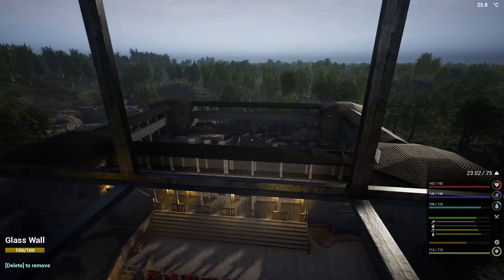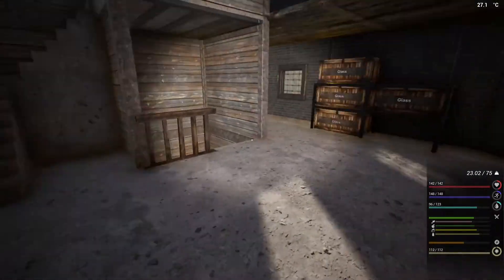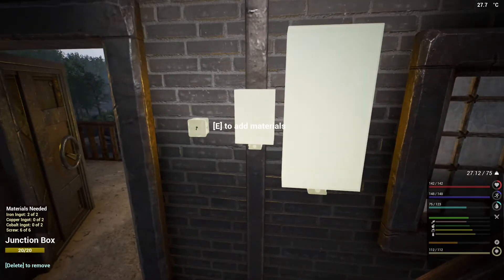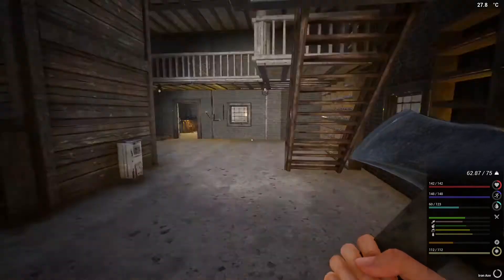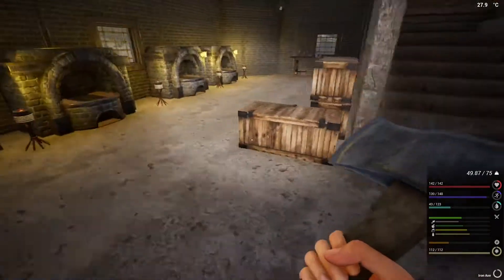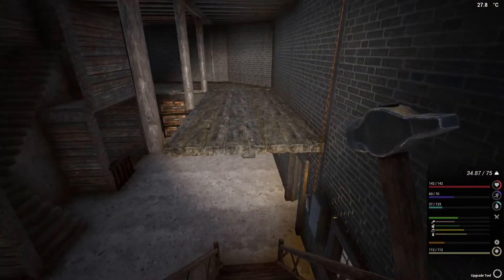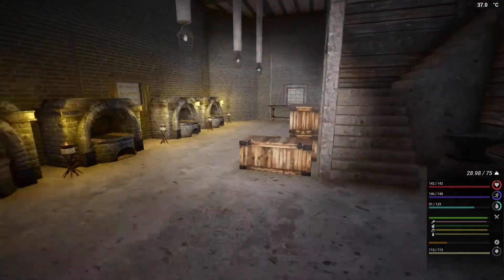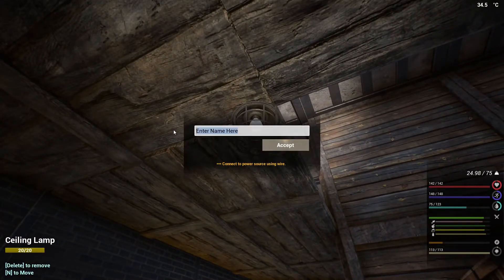2nd Floor Lighting! The Infected Gameplay [S04E79]